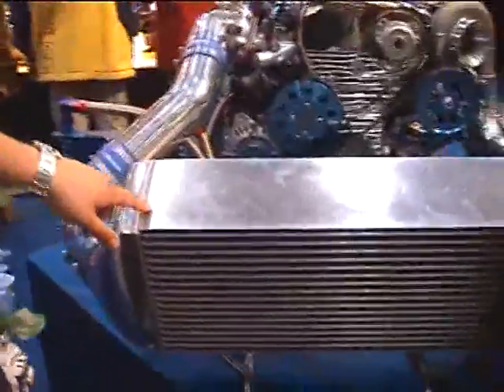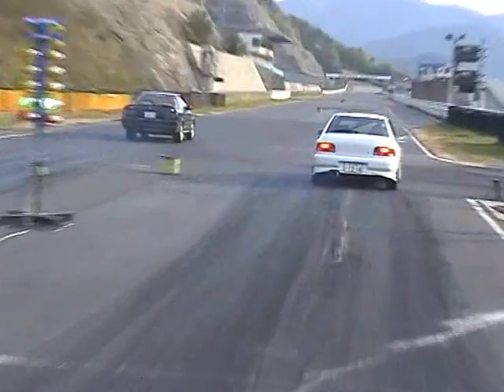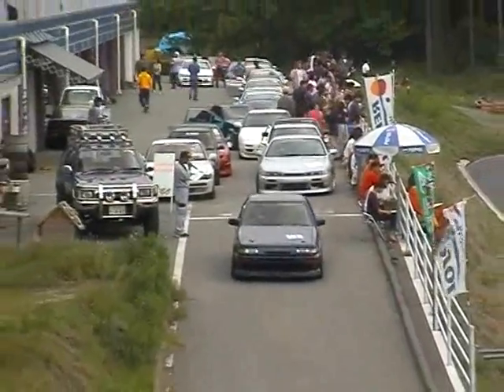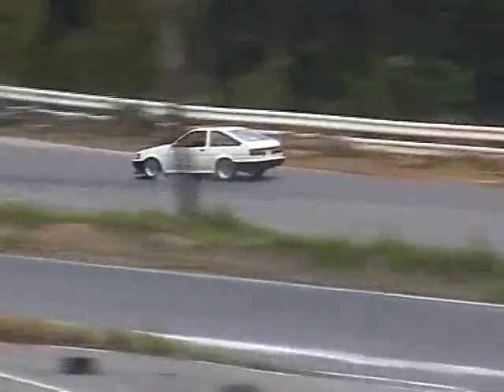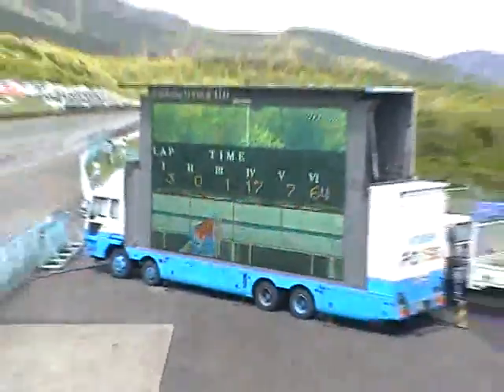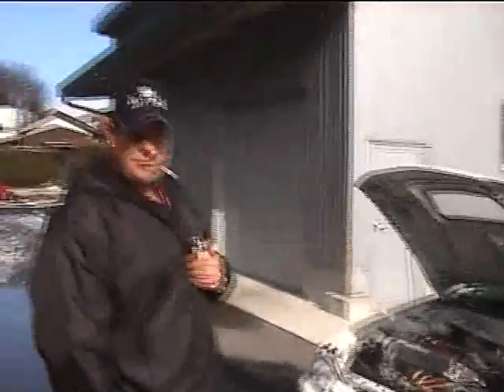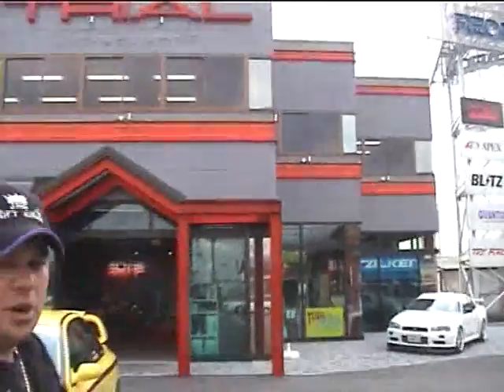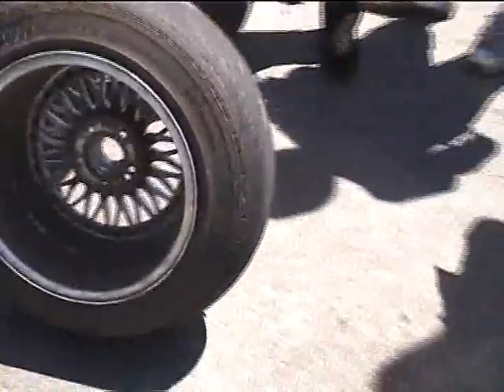Hard Tuned Imports 2 full DVD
The second Hard Tuned Imports video was a healthy leap forward from HTI1, with footage by Terry Vahoumis, Martin Donnon and Ben Ellis. Danny Vahoumis (Denzo) in his own unique style, takes us on a grand tour of some great Japanese tuning car events. Starting with the Tokyo Auto Salon of 2001, followed by an HKS street drag meeting at Central Circuit, carpark and cruising meets at Daikoku Futo and Namba, street drift at Mt Rokko and Nanko, plus visits to Signal, Trial, HKS Kansai and even the Trust factory. Extra features filmed by Ben Ellis are the Sekia Hills drift battle in Kyushu and a JGTC round at Fuji Speedway featuring Wayne Gardner. The incar footage from the Supra was actually filmed by Wayne himself. Altogether it's just about everything a JDM car nut could ask for in 2001.